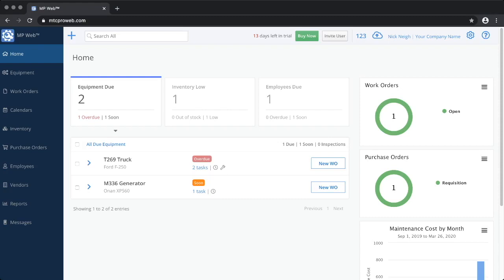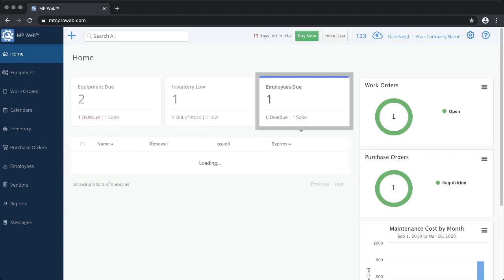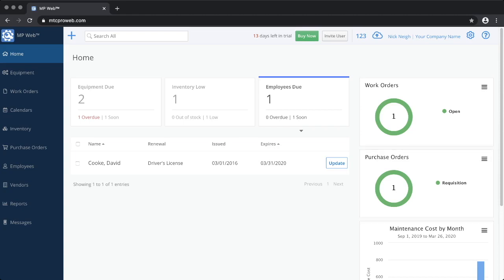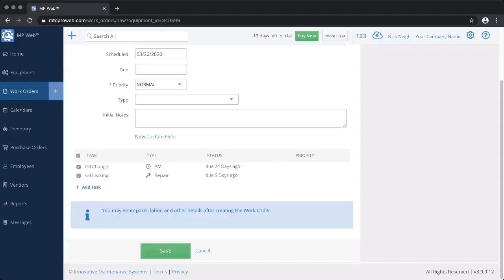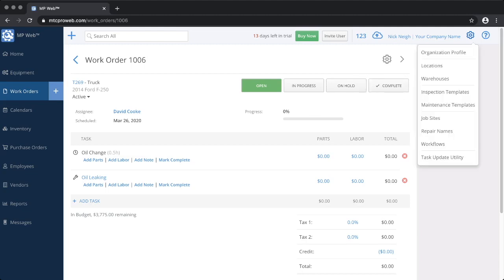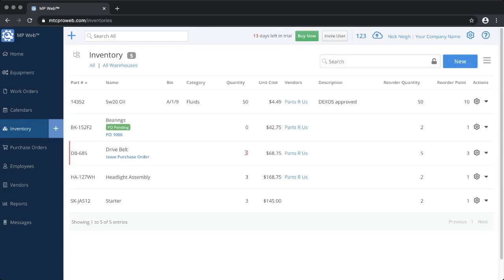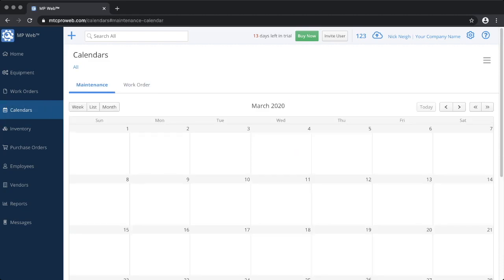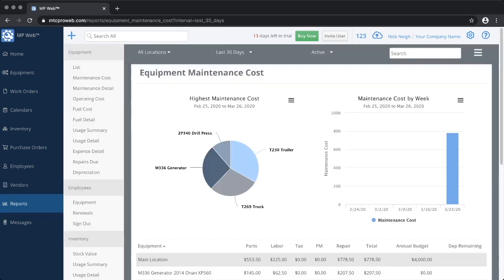Maintenance Pro Web Overview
Maintenance Pro Web is a cloud based maintenance software to keep you on top of your maintenance anytime, anywhere!